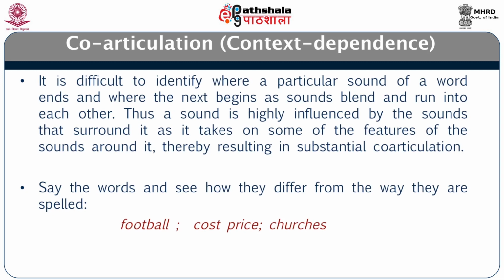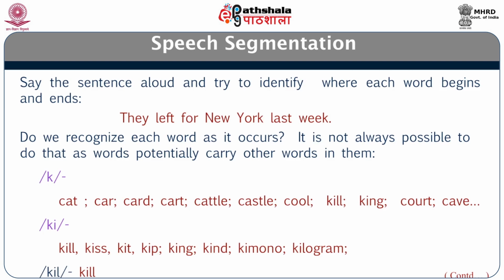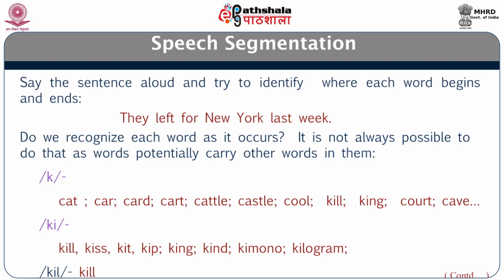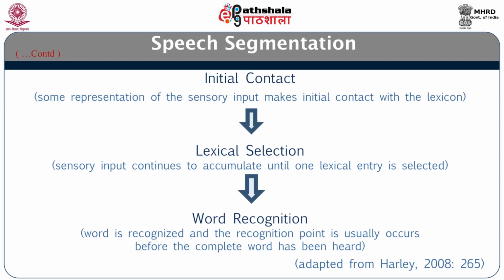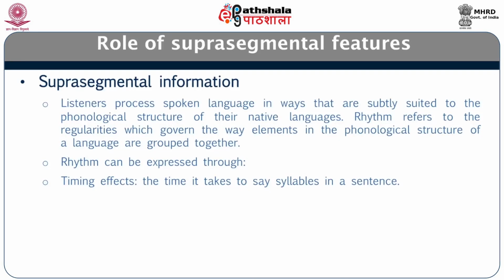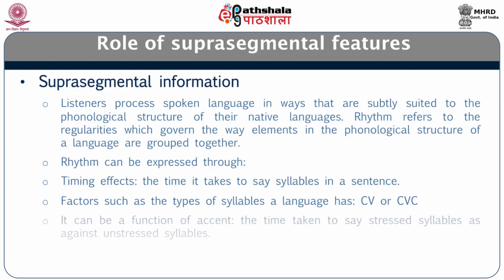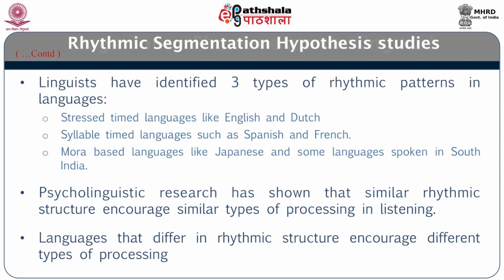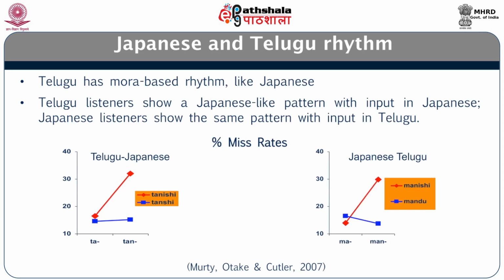EPG-LIN-PNL-M07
Subject: Linguistics
Paper: Psychoneurolinguistics
Module: Spoken word Recognition